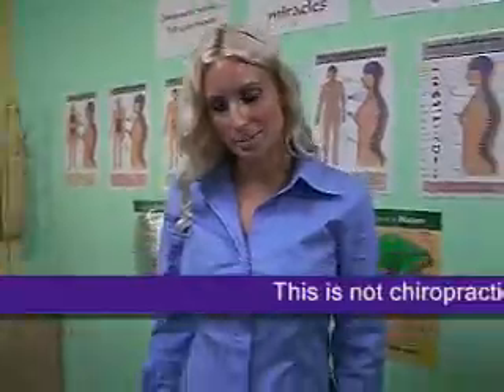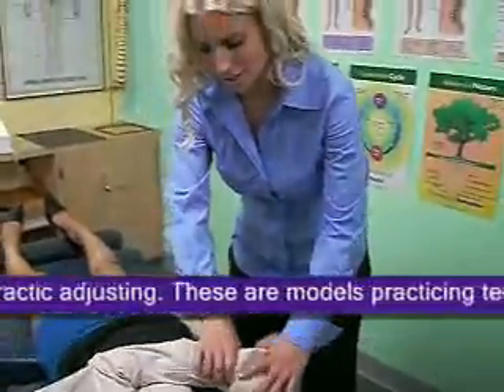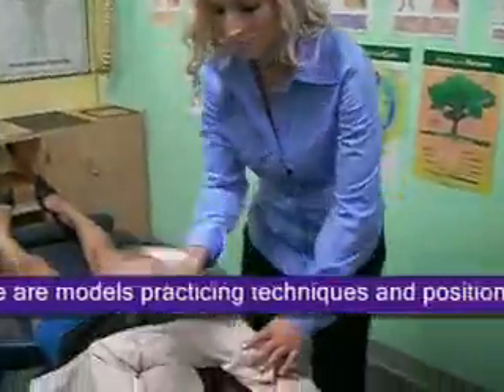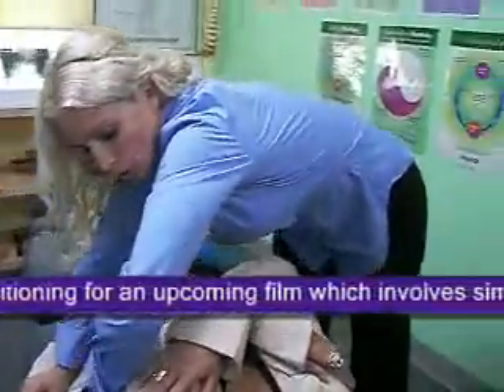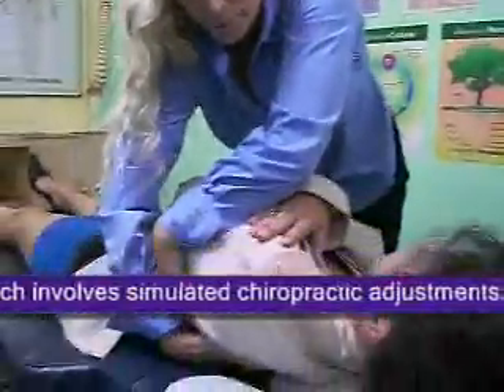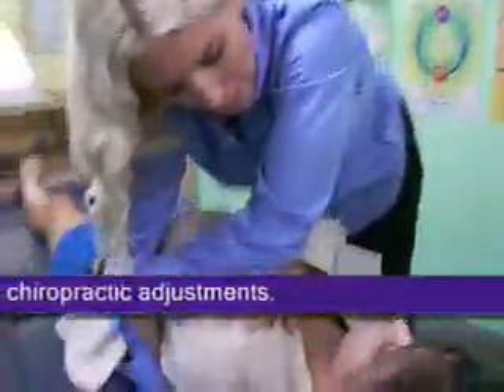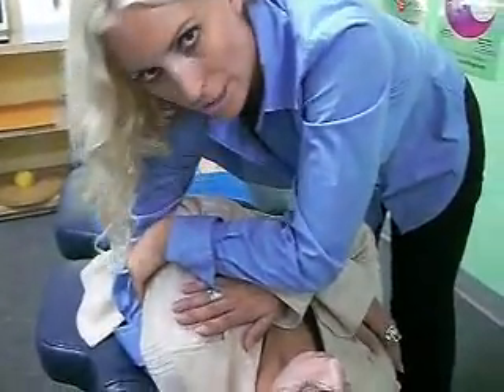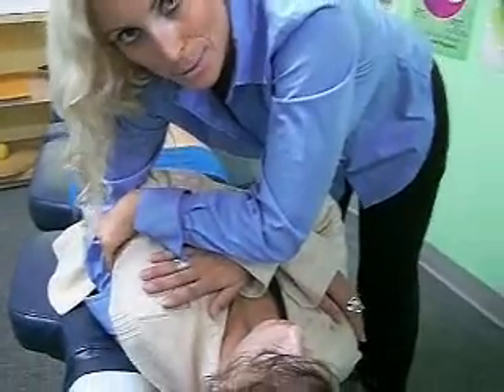Female Spinal Manipulation Education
Spinal manipulation techniques by females. This is not a chiropractic adjusting clip. It features two young females practicing positioning and technique for an upcoming film that features massage, physical therapy, acupuncture, orthopedic, and chiropractic approaches to health.